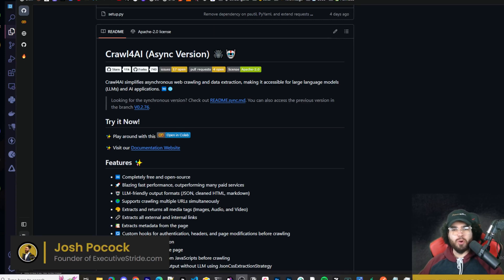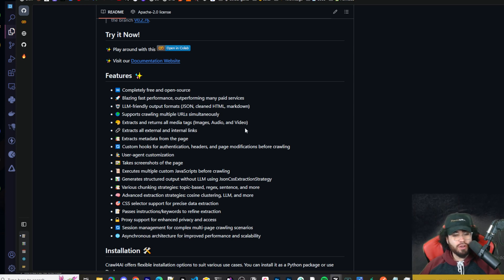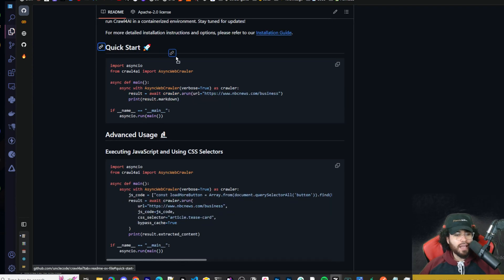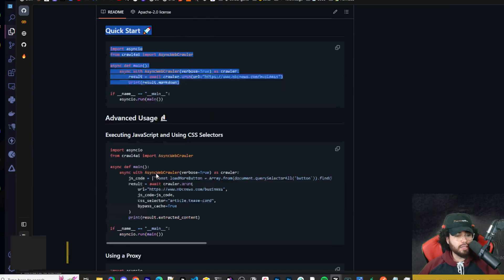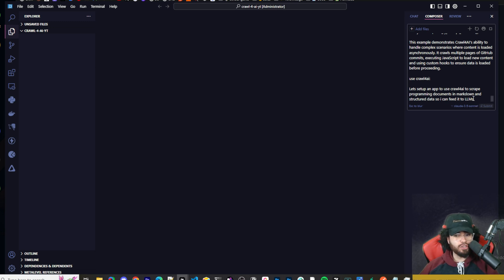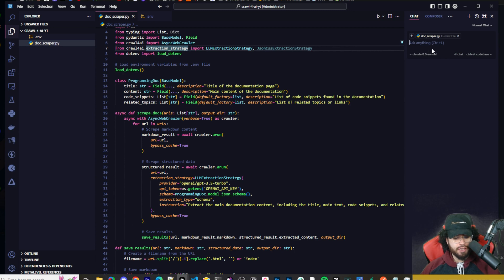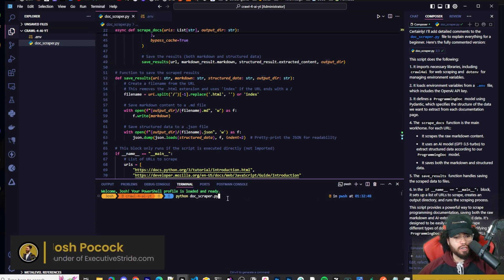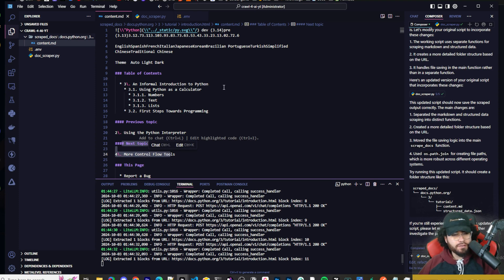NEW: Crawl4AI + Cursor AI Scrape Any Website🤖🕸 Best LLM Web Scraper - Scrape API Documents AI Coding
⏳ Timestamps
00:00 - Introduction to Crawl for AI and Cursor AI
00:37 - Overview of Crawl for AI: Features and Use Cases
01:07 - Key Features: Open Source, LLM-Friendly, Multi-URL Crawling
01:57 - Advanced Features: Custom JavaScript, Metadata, Proxy Support
02:44 - Installation Guide: Python and Playwright Setup
03:20 - Using Python for Crawl for AI: Quick Start Example
03:43 - Advanced Use Cases: JavaScript Execution, CSS Selectors, Proxies
04:17 - Comparison with Fire Crawl: Speed and Performance
05:18 - Introducing Stride AI-Powered Appointment Setters
05:58 - Setting Up Crawl for AI in Cursor AI
06:27 - Building an App: Scraping Programming Docs for LLMs
06:55 - Leveraging Crawl for AI for AI Coding Projects
07:50 - Integrating OpenAI with Crawl for AI: Step-by-Step
08:17 - Adding Explanations and Comments to Python Code
08:56 - Customizing Output: Markdown and JSON Data Extraction
09:50 - Running the Crawl: Example with Python and Mozilla Docs
10:19 - Troubleshooting Output and Saving Scraped Data
10:48 - Successful Crawl: Viewing Extracted Data from Python Docs
11:29 - Expanding Use Cases: Scaling Web Scraping with Crawl for AI
11:54 - Final Thoughts: Leveraging AI Tech for Web Scraping and Coding
12:25 - Community and Closing: Join Stride Community and Upcoming Content